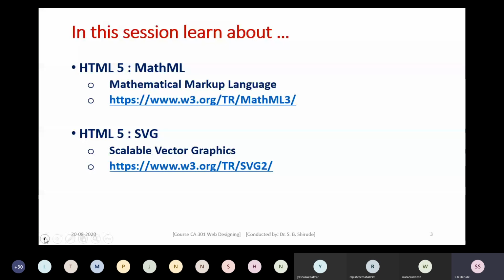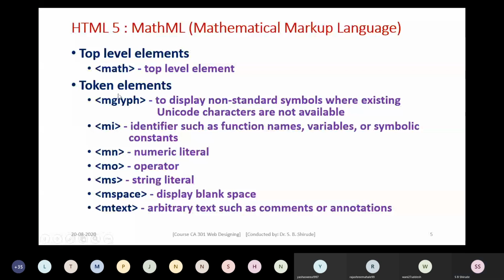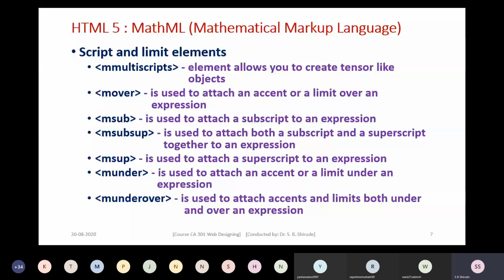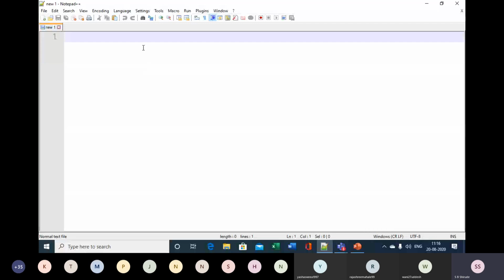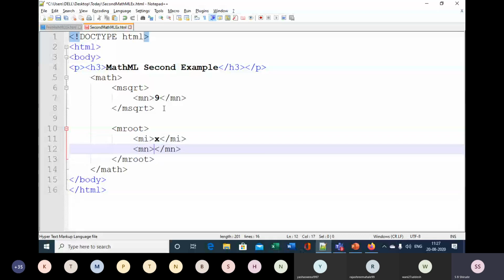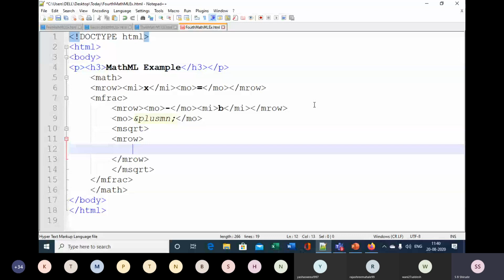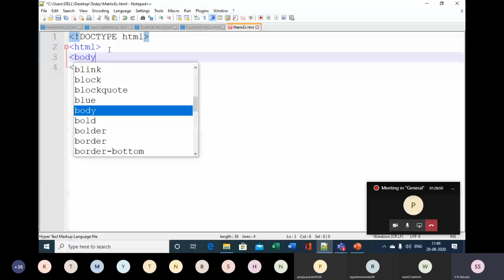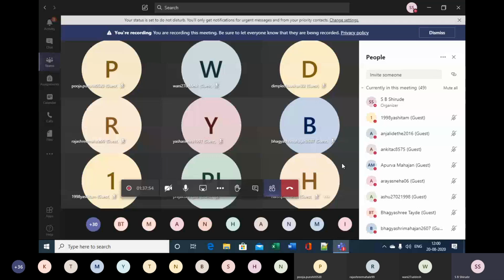CA 301 Web Designing (MathML)